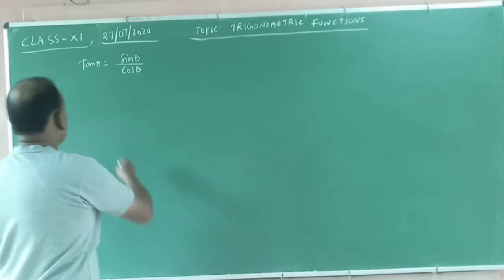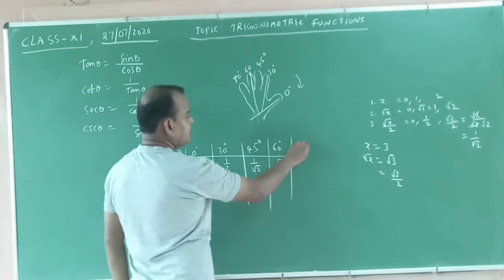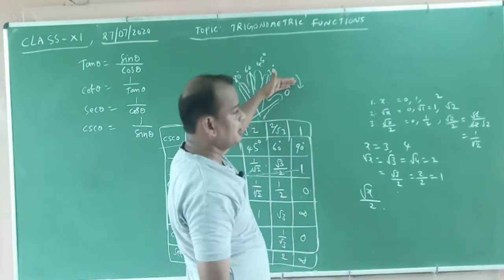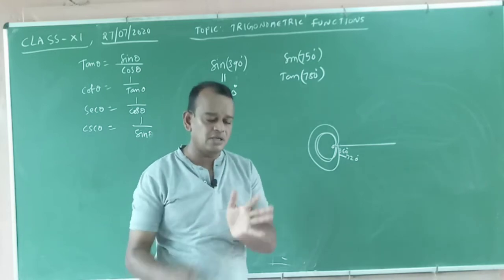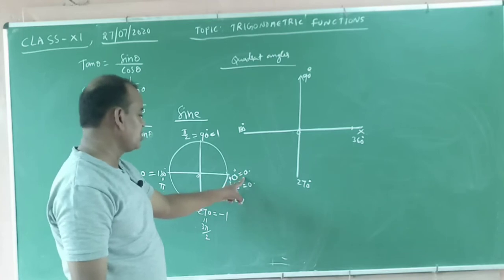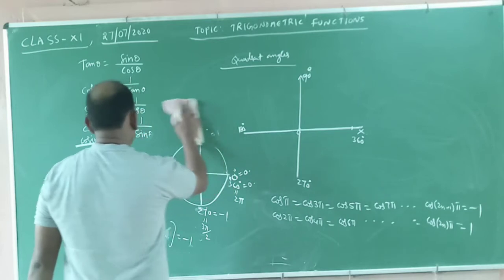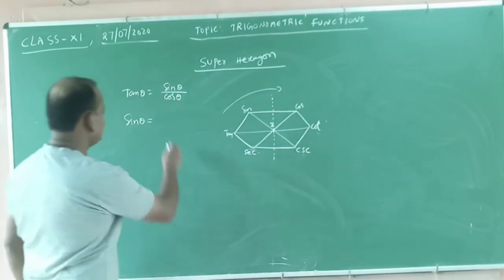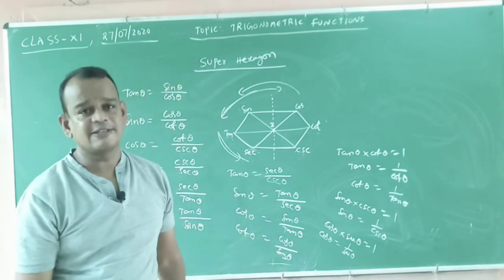TRIGONOMETRIC FUNCTIONS /LECTURE 2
NCERT/CLASSX/CLASSXI